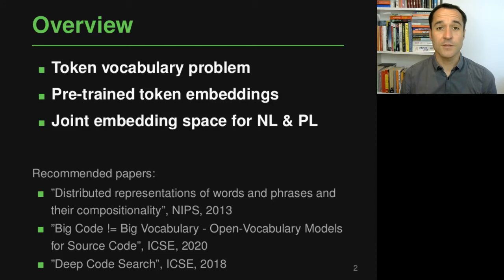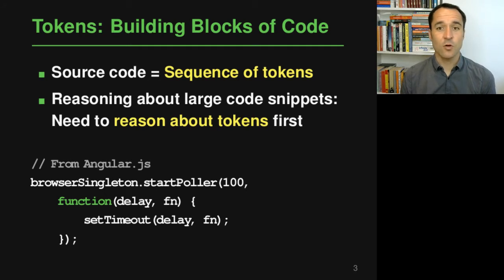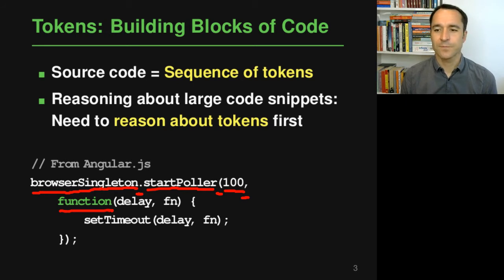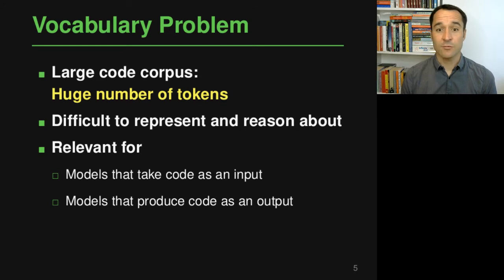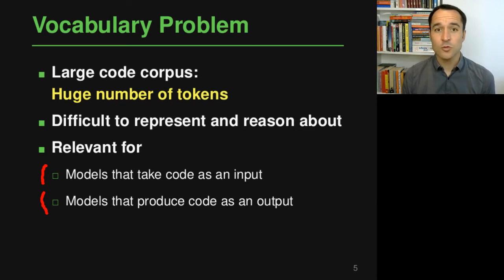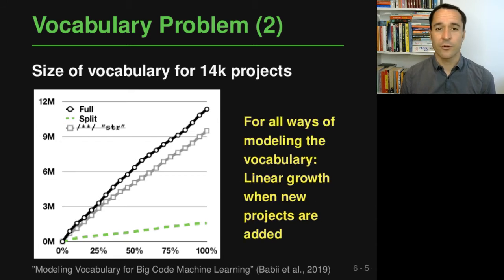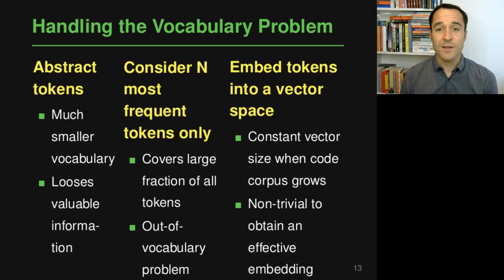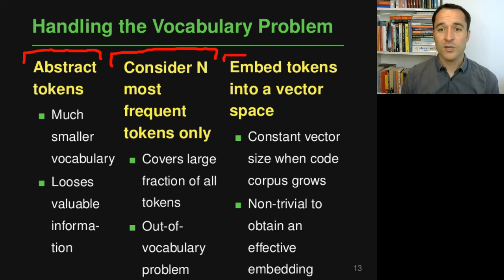Lecture "Vocabulary and Embeddings (Part 1, Problem)" of "Analyzing Software using Deep Learning"